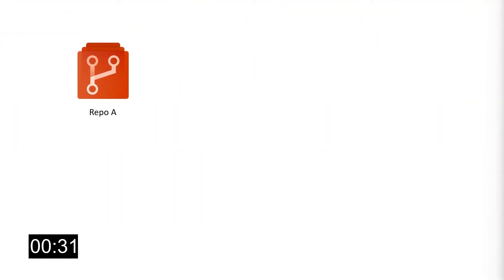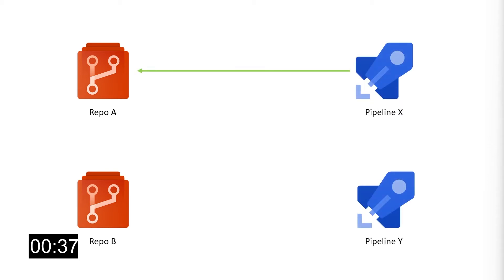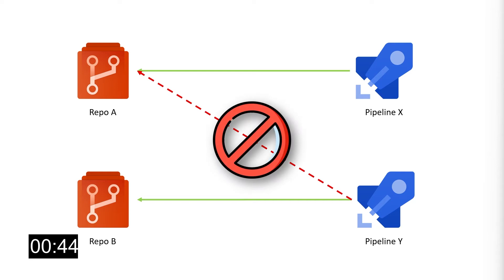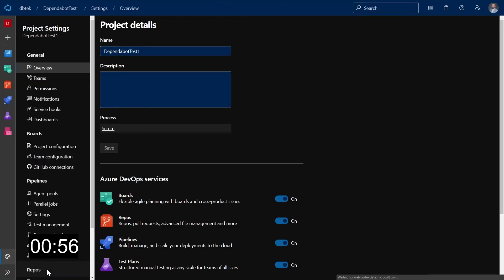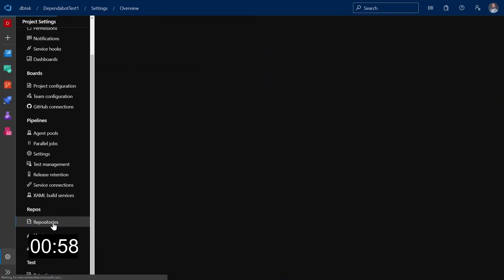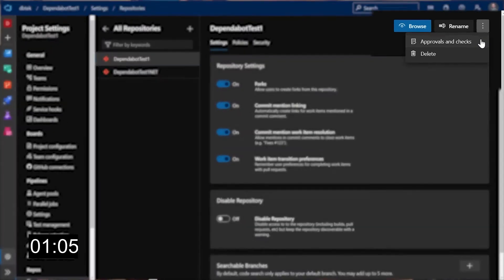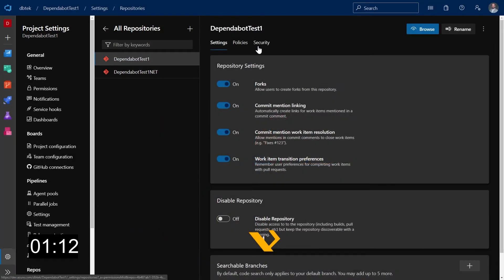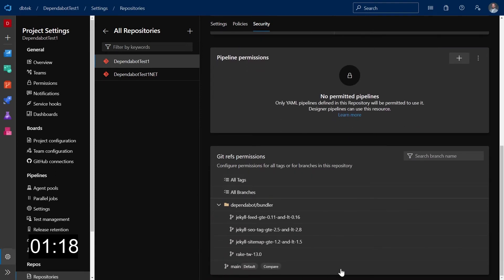How to PROTECT Azure Repository From Azure Pipelines Access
Azure Git repository can now be treated as protected resources in YAML pipelines in Azure DevOps. Thanks to this feature you can protect Azure repository, control access to Azure Repos and enable or disable Azure Pipelines for a specific repository.

How to PROTECT Azure Repository? Check it out!

🆘 NEED HELP? 🆘

⏲TIMESTAMPS
0:00 Intro and Reasons for this video
1:04 Why Repo as Protected Resources
1:57 How to do it
2:22 Final Notes

❓QUESTIONS?